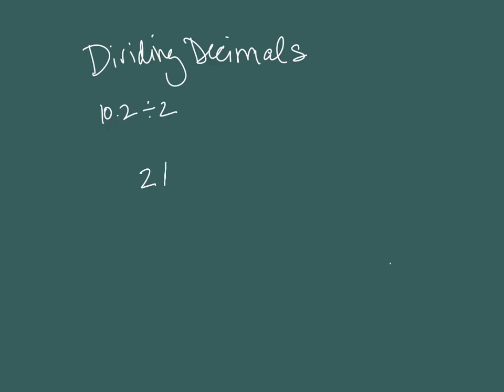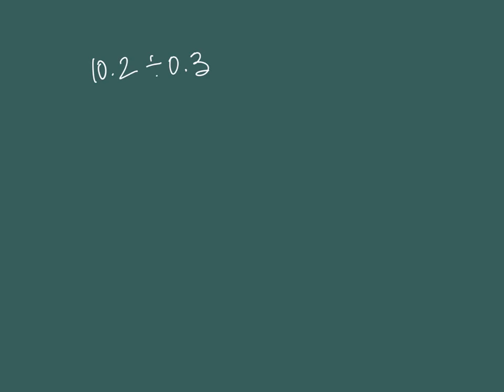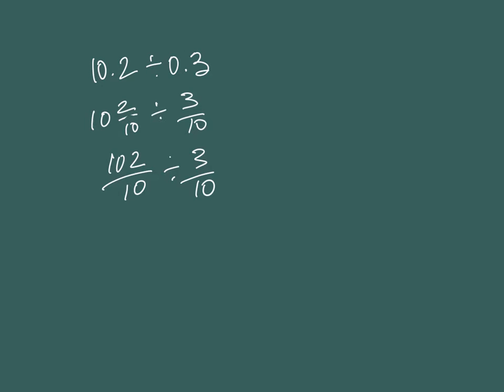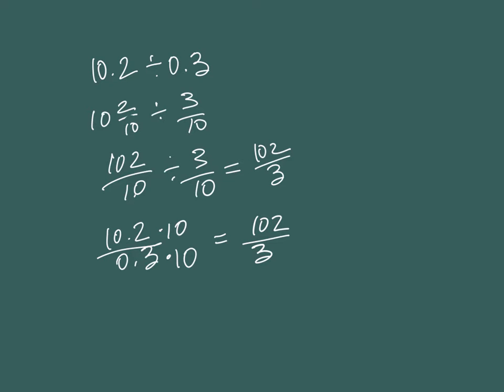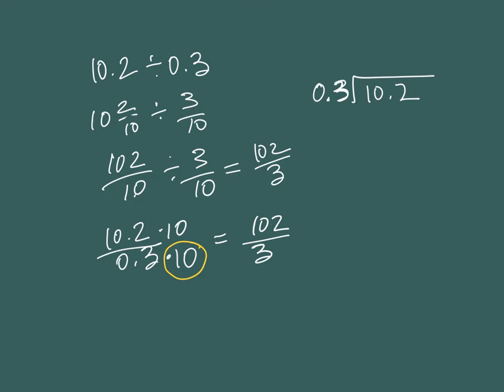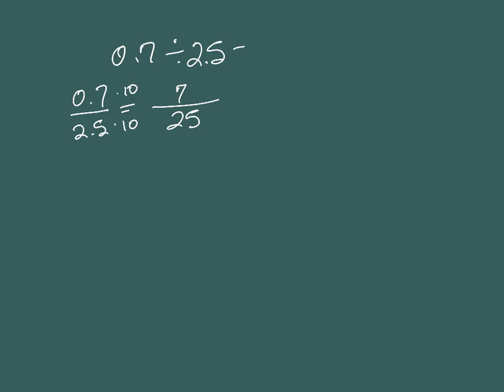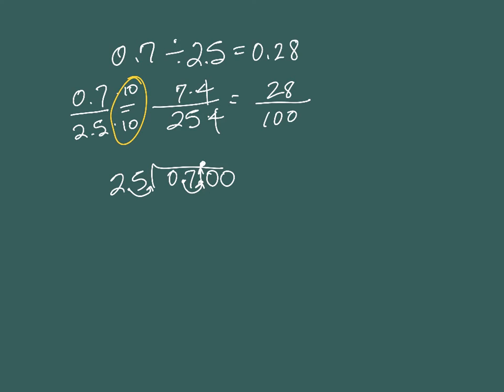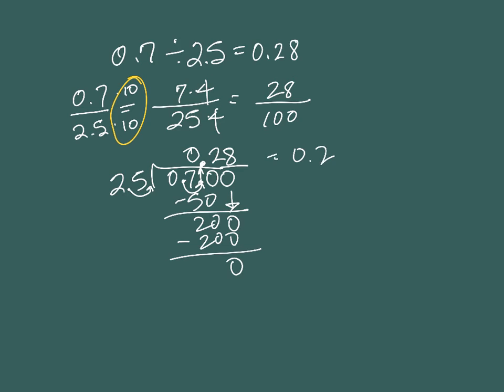Dividing Decimals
A brief video explanation of the strategy of “move the decimal points” when performing division with decimals.